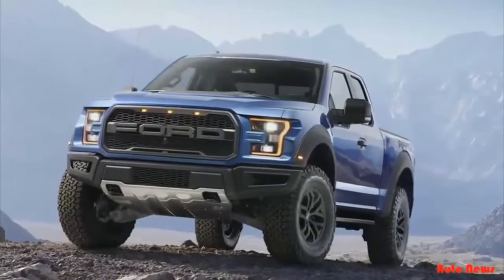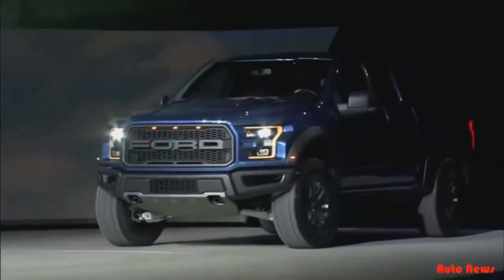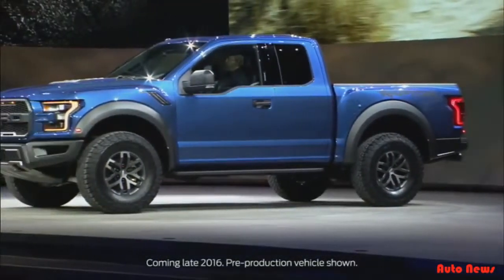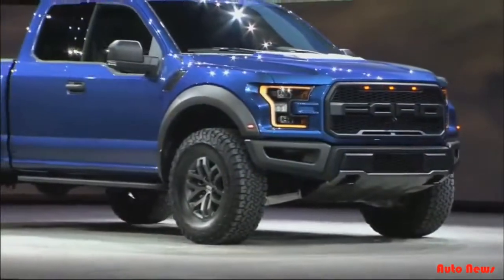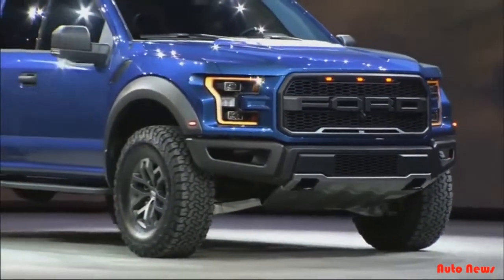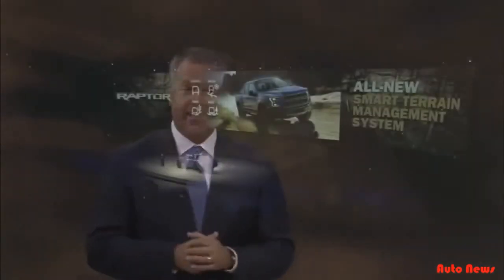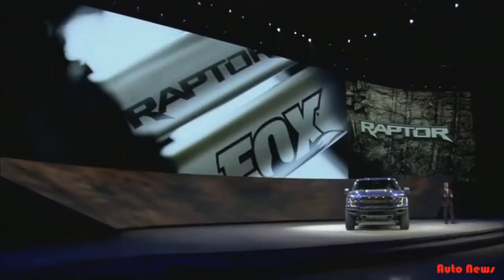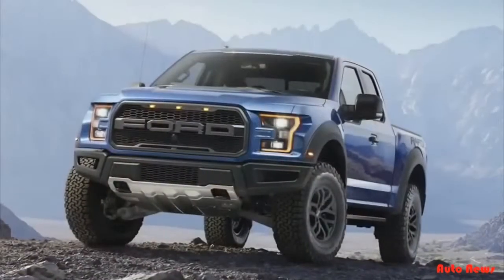2017 F 150 Raptor Reveal The All New | New Car 2015